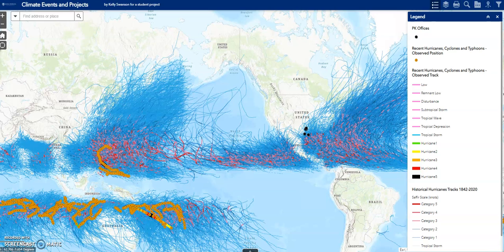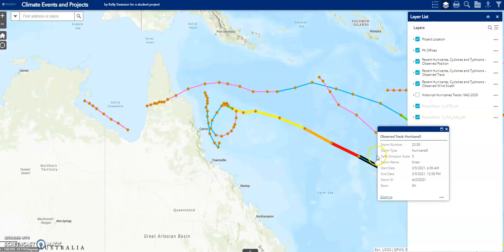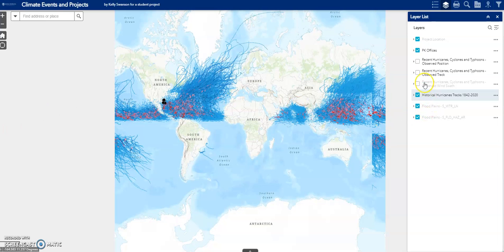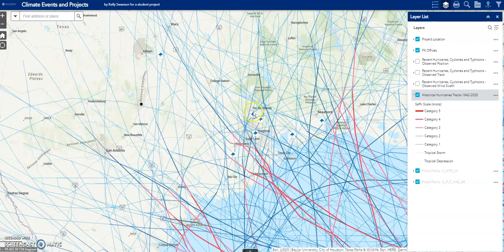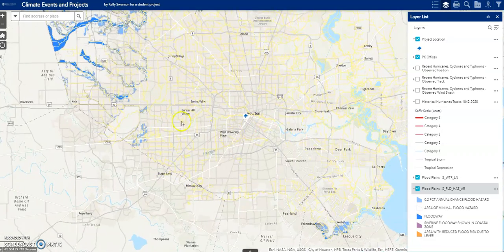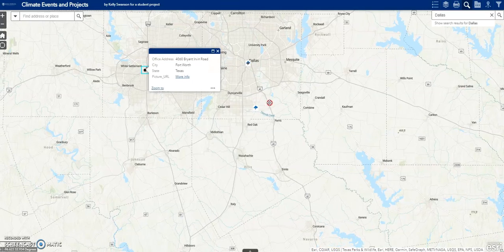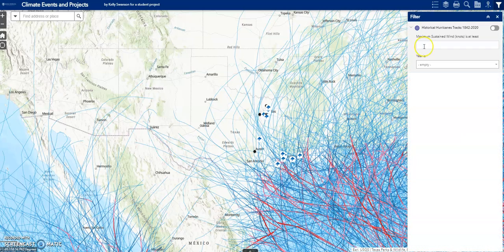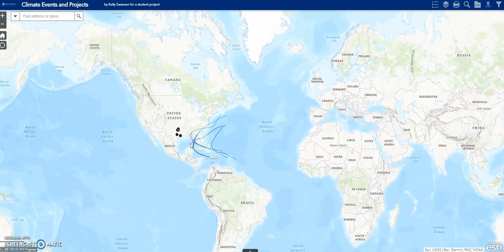Climate Events and PK Projects WebGIS App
This video shares a walk through of my project application.  Learn how and why to use the Climate Events and Project application.